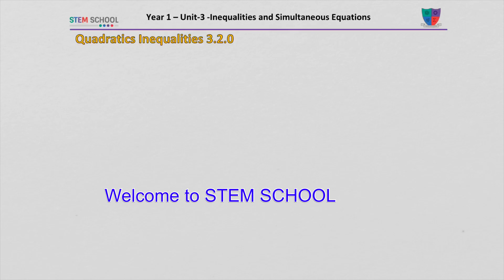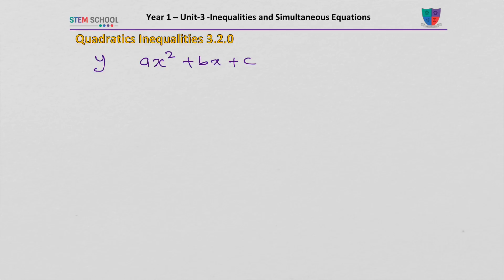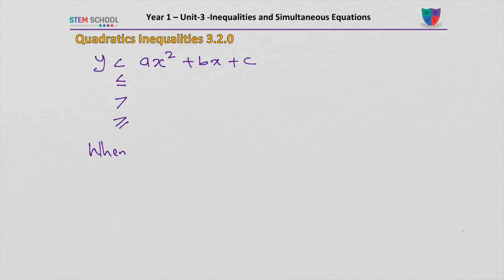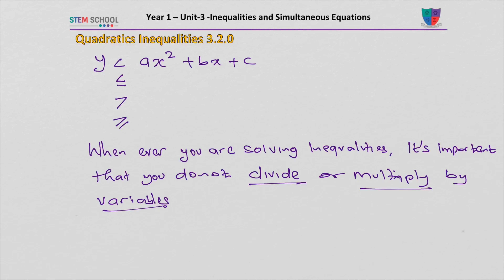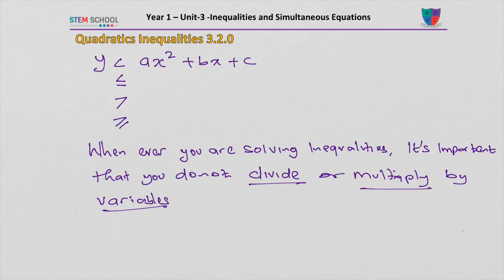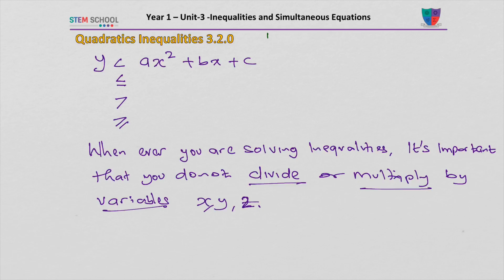Introducing Quadratic Inequalities 3.2.0